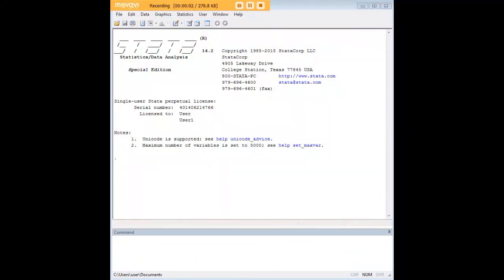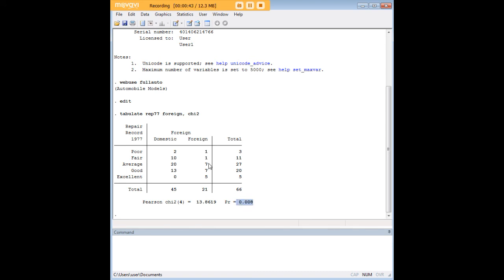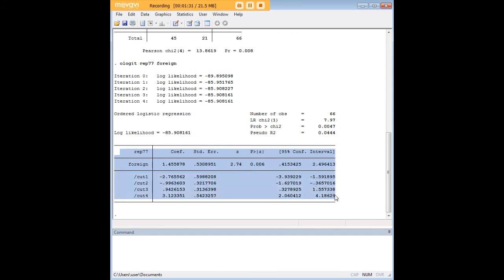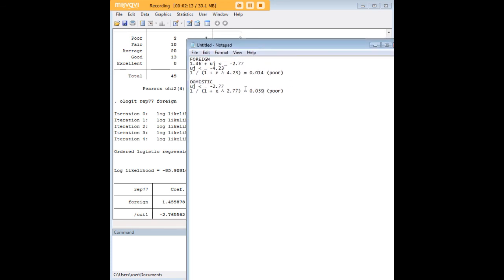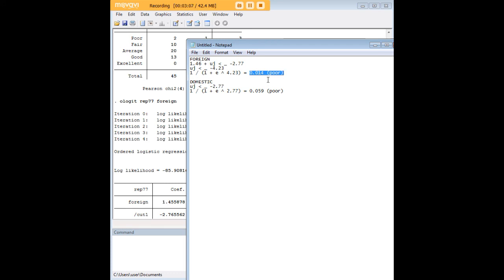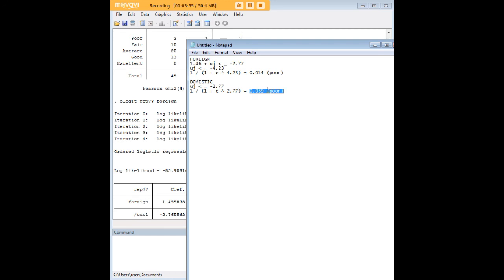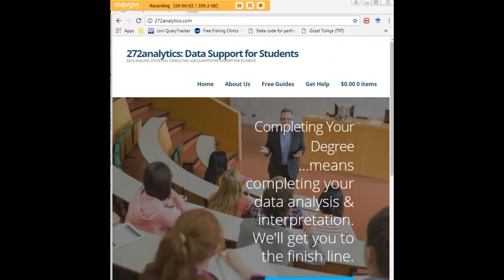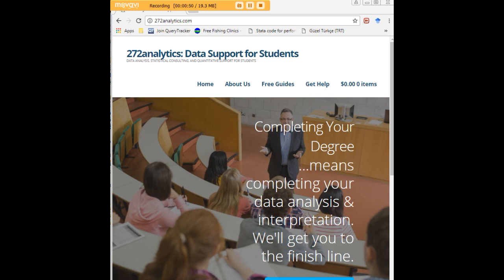Stata ordered logistic regression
Learn how to carry out an ordered logistic regression in Stata.